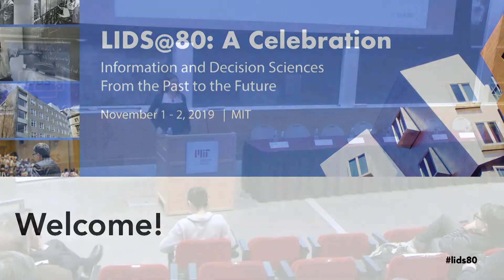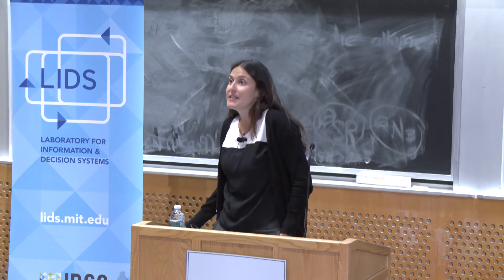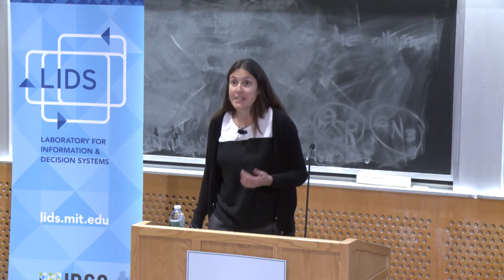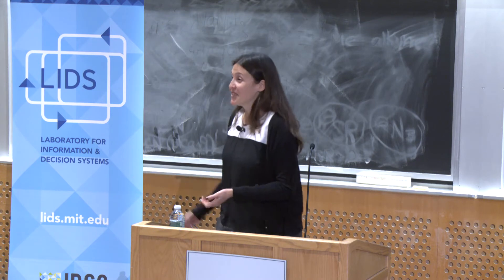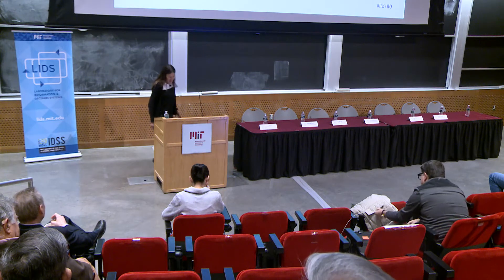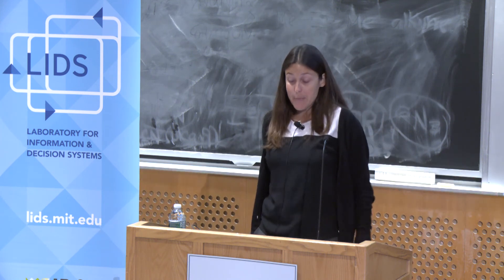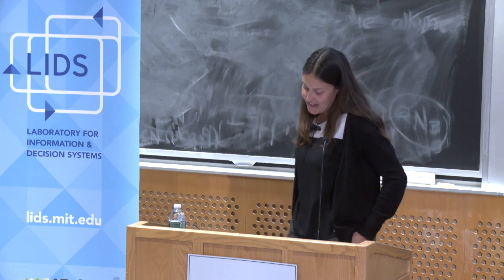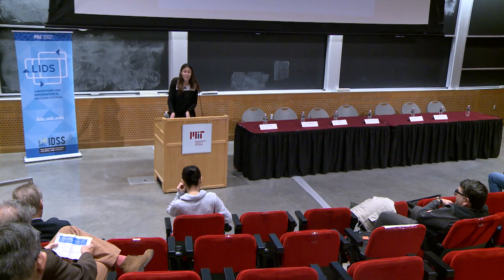LIDS@80: Session 3 Introduction — Caroline Uhler (MIT)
Session 3: From Data to Inference and Machine Learning
Introduction by session chair Caroline Uhler (MIT)
Part of LIDS@80: A Celebration — November 1 - 2, 2019 at MIT